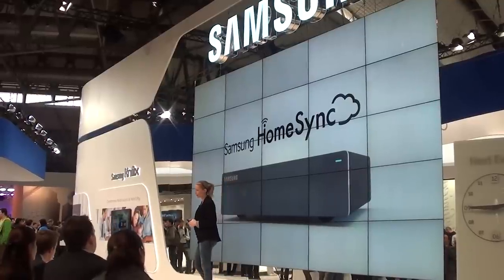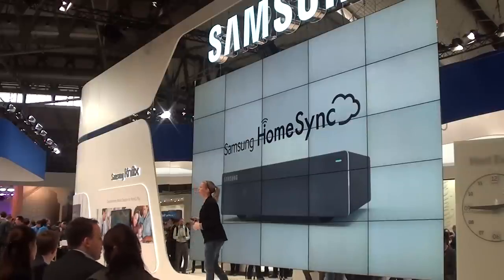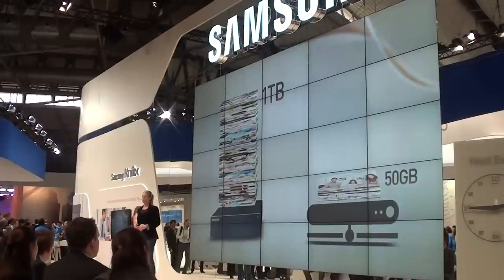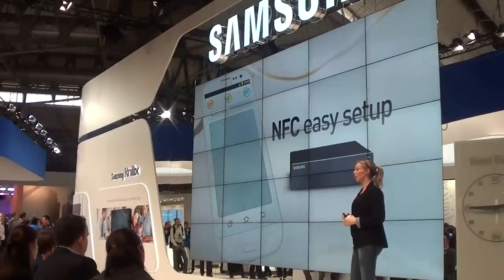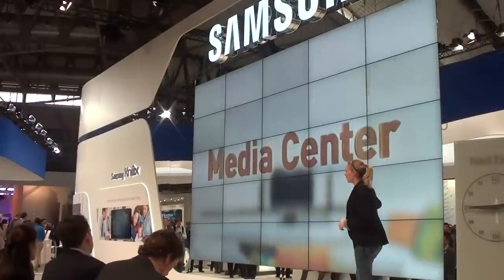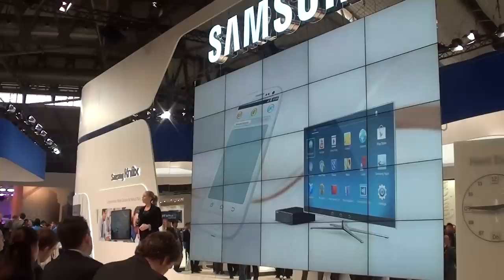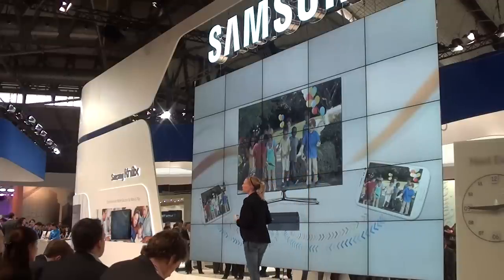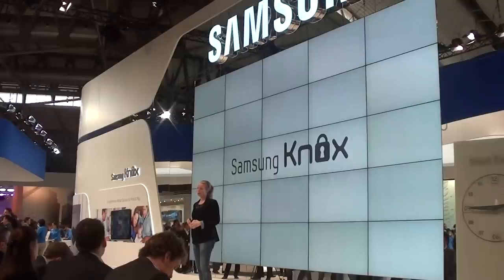HomeSync video presentazione NexusLab